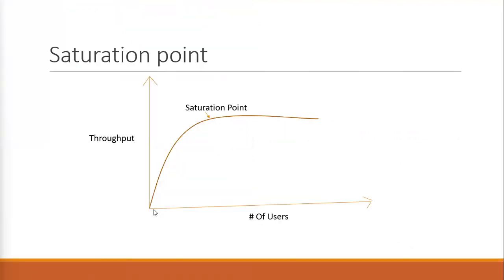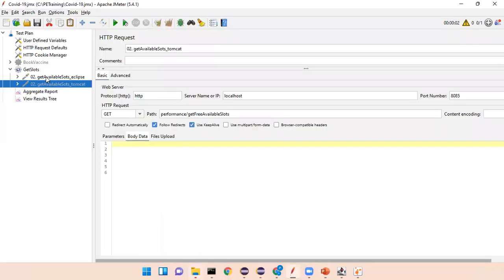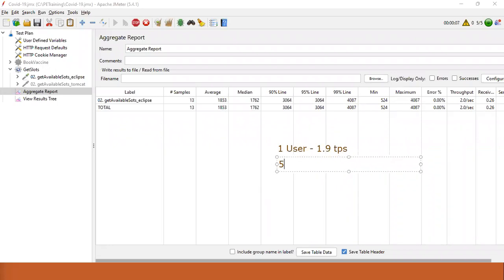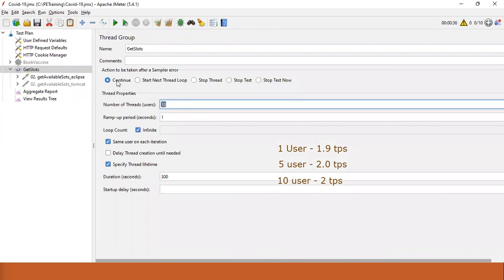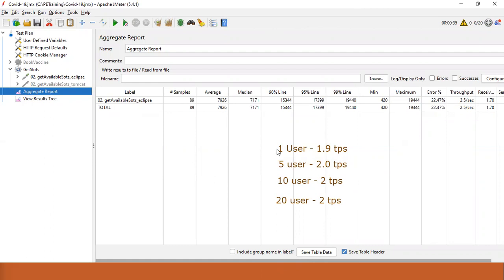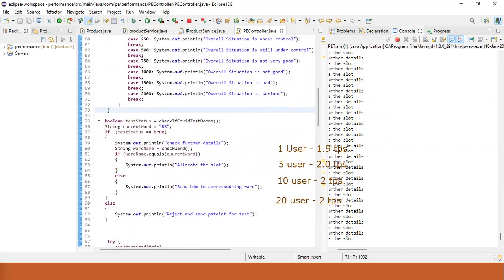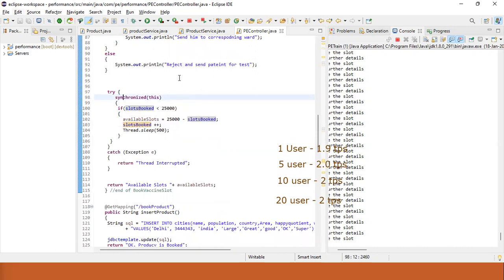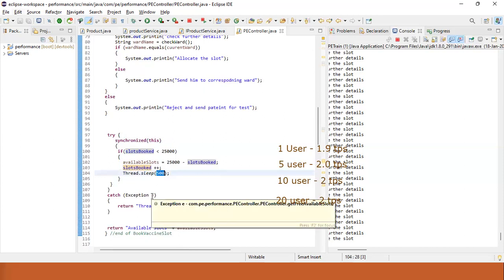Application Saturation Point - (Hands - On)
Explains about
1. Relation between throughput and number of users
2. How to determine application Saturation point
3. Analysis of Code